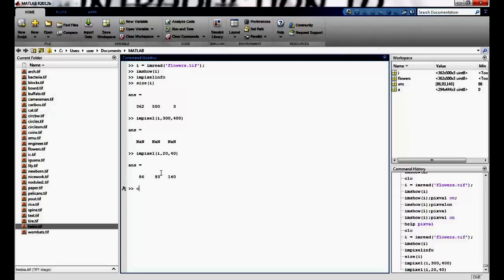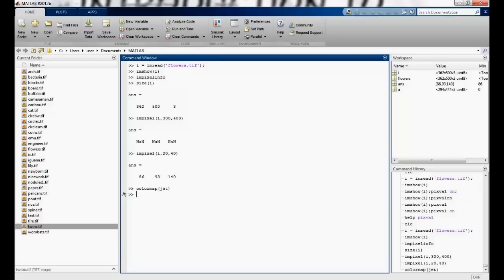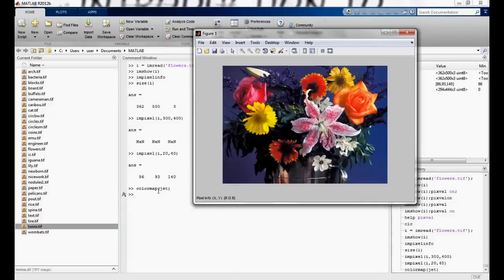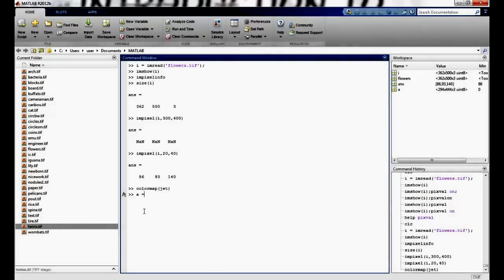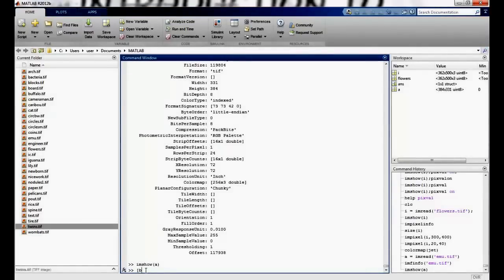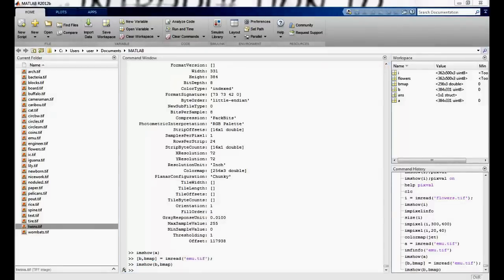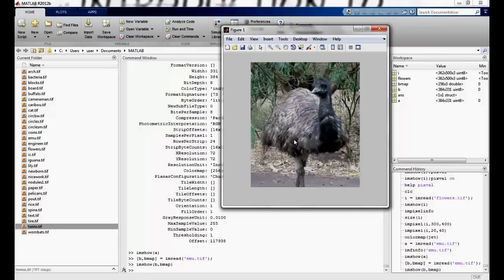USING MATLAB TO READ RGB & INDEXED IMAGES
The 3rd session of the Introduction to image processing using MATLAB in which we read color images